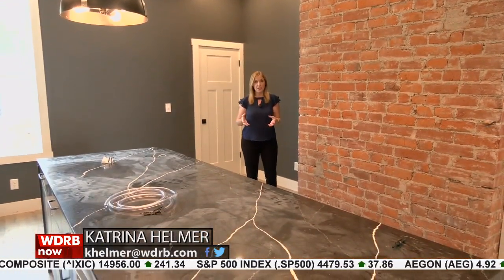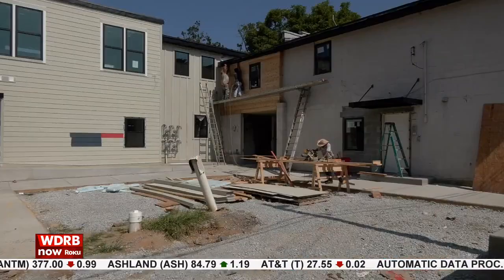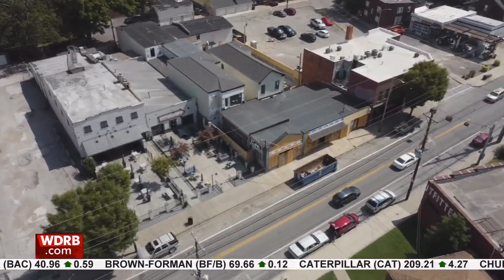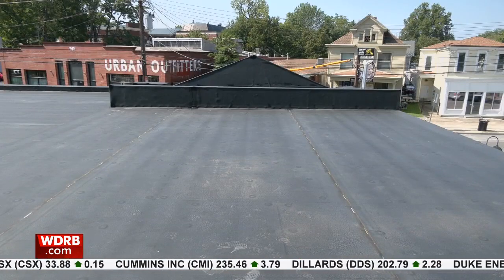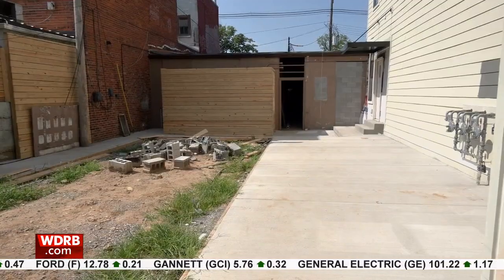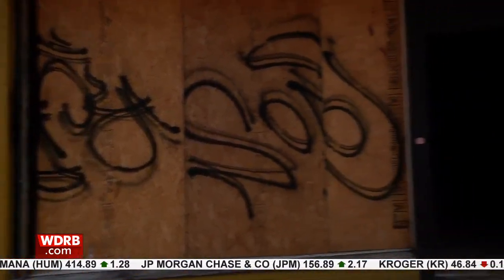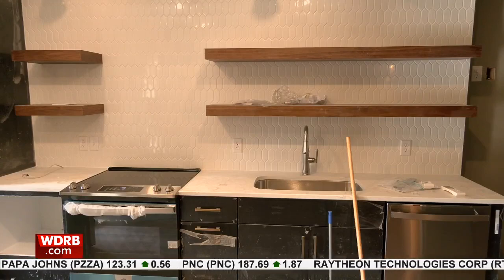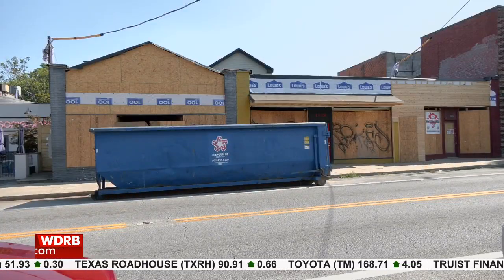Developer turning Bardstown Road space into a dozen Airbnbs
A few buildings on Bardstown Road are being transformed by a local developer into a dozen Airbnbs and a bourbon bar.

Co-owner Sean Williams said the original buildings were built in the 1920s and added onto over the years. The maze of buildings are being remodeled for 12 luxury Airbnb units and a vintage bourbon bar tenant on the first floor. The hope is to open by the end of the year or early next year.